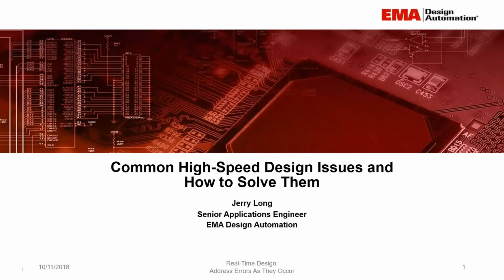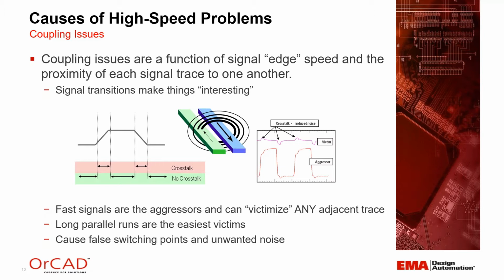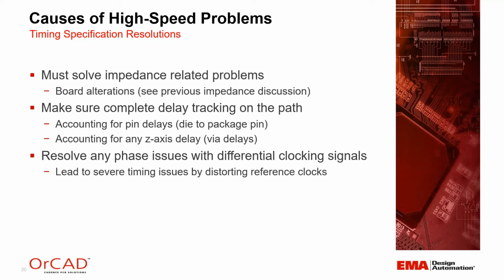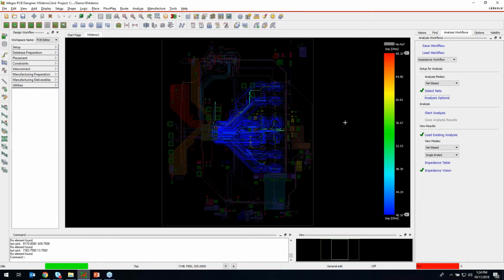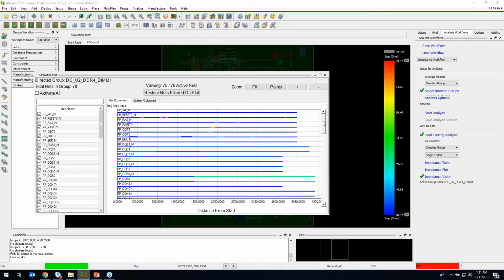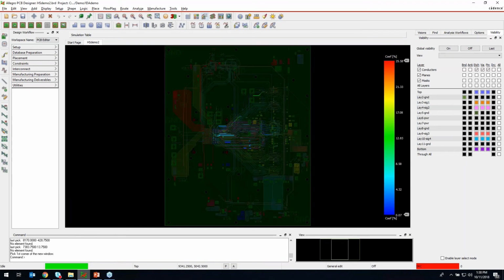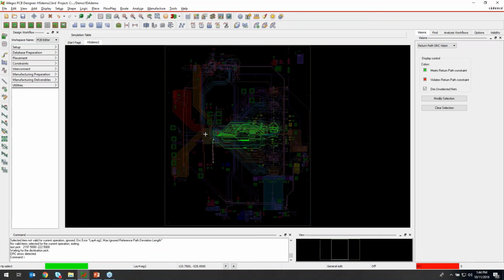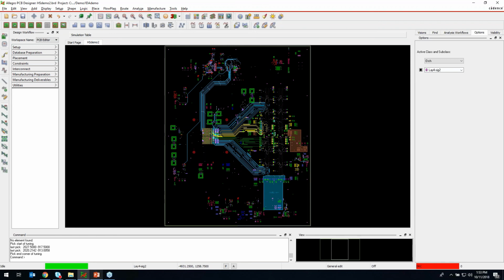Common High-Speed Design Issues and How to Solve Them